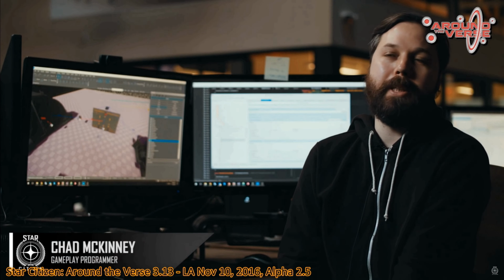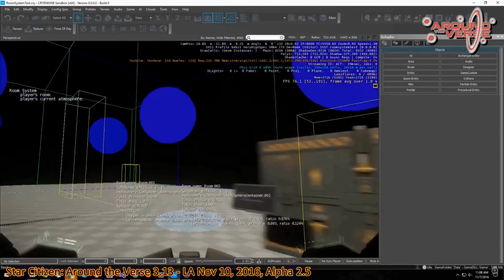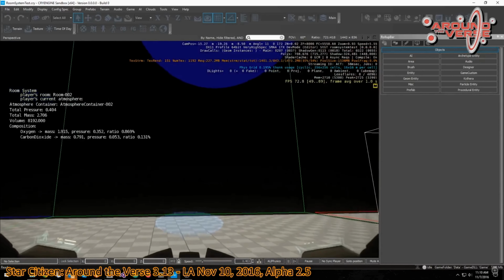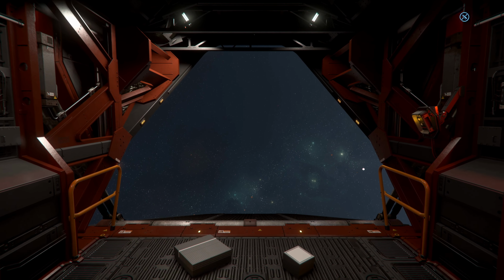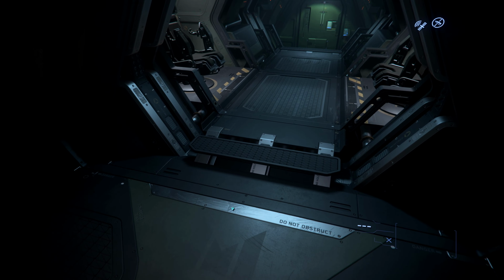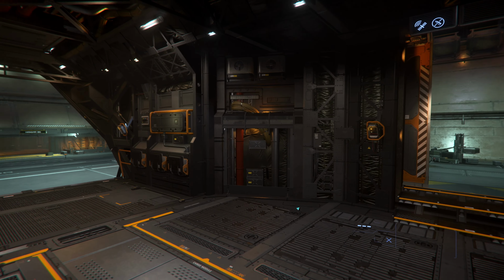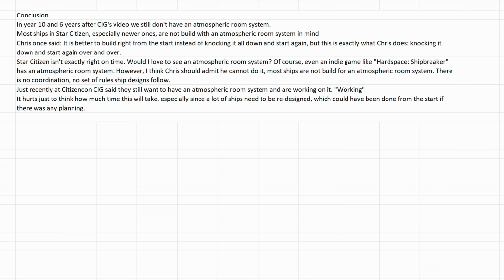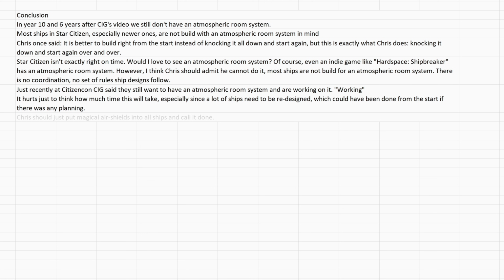3.17.3 Atmospheric room system 6 years later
3.17.3 Atmospheric room system 6 years later

Music

Outro

Spectrum: Camural

PC specs:
AMD Ryzen 9 5950X
64GB DIMM DDR4
Nvidia RTX 3080 Ti
2 TB NVMe SSD Samsung MZVL22T0HBLB-00B00
2 TB NVMe SSD Samsung 970 Evo Plus NVMe PCIe M.2
4 TB HDD WDC WD40EZAZ-22SF3B0
4K 144Hz 32inch main monitor